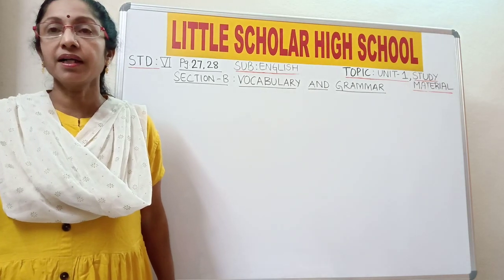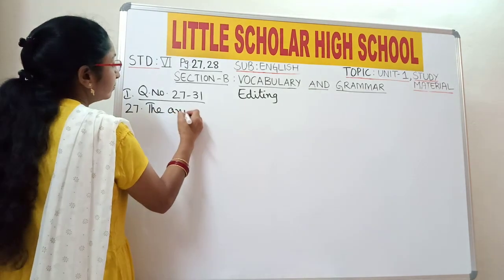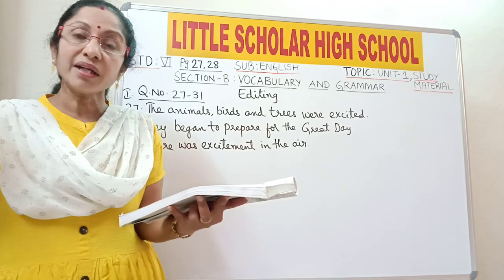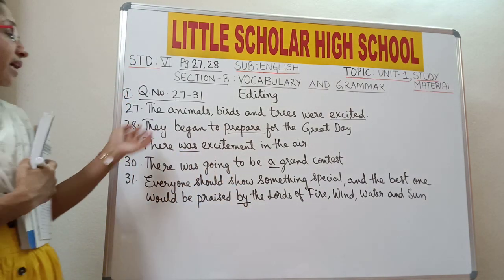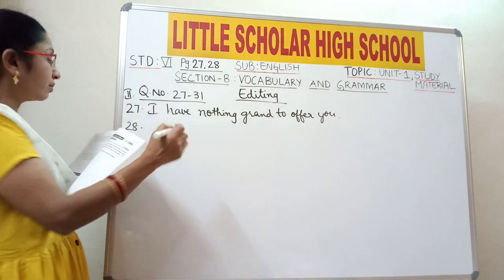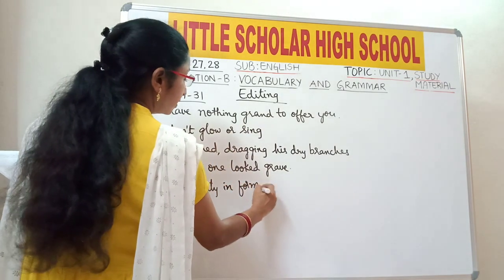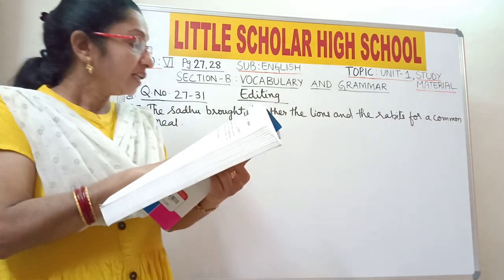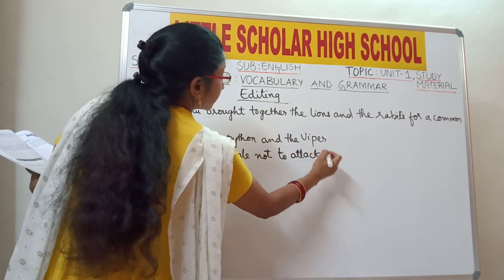Conventions of Writing || LITTLE SCHOLAR HIGH SCHOOL NEREDMET | MAARGDARSHAK - PLAY SCHOOL